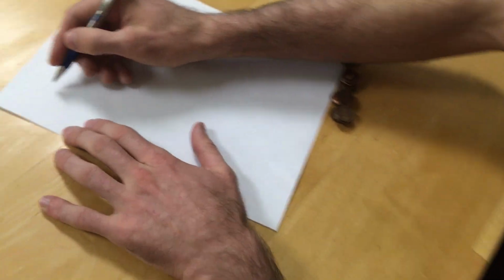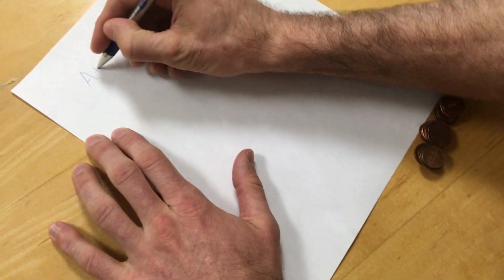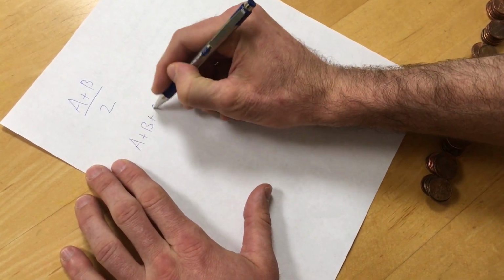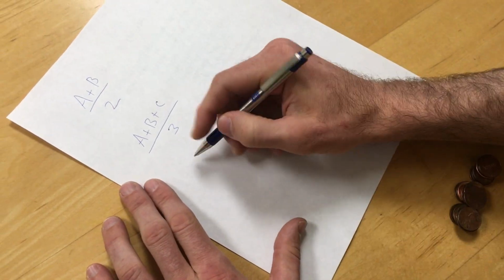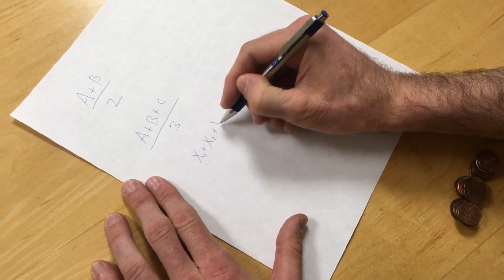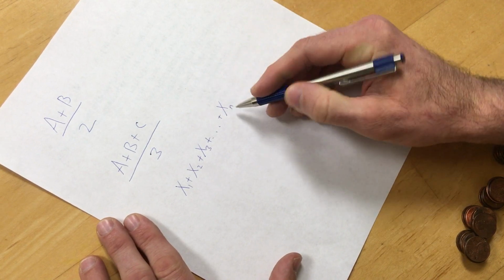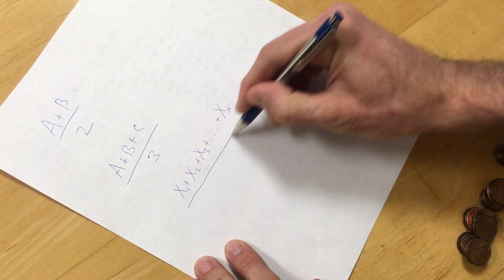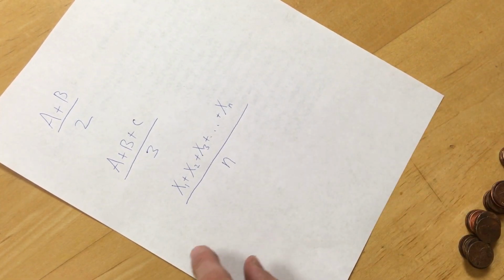Incorrect "Average" on my PG&E Electricity Bill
Learn what the "average" is using stacks of pennies as an example.  I'll show that PG&E did NOT calculate my average daily electricity usage correctly!